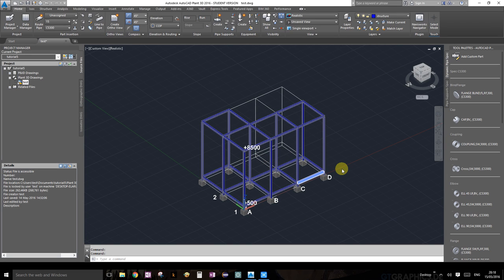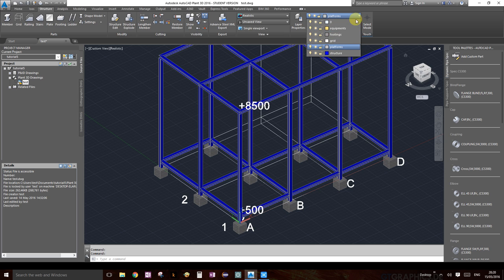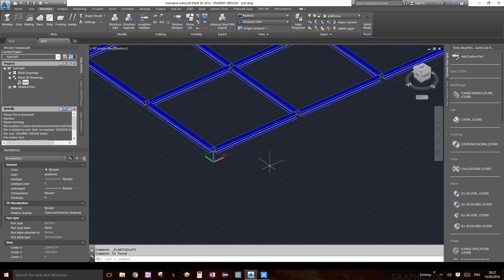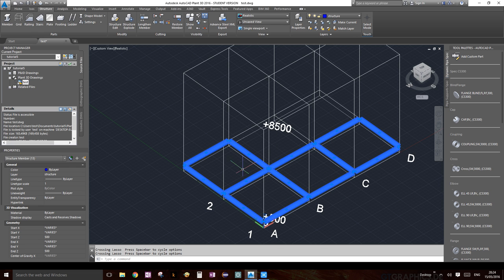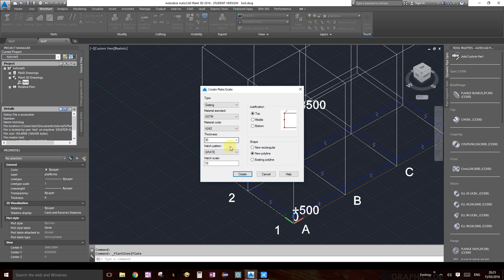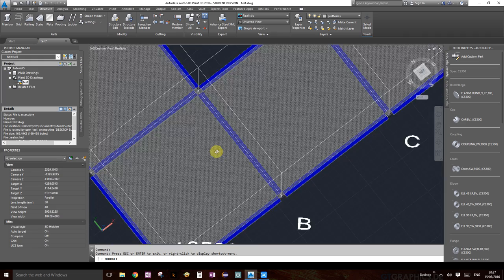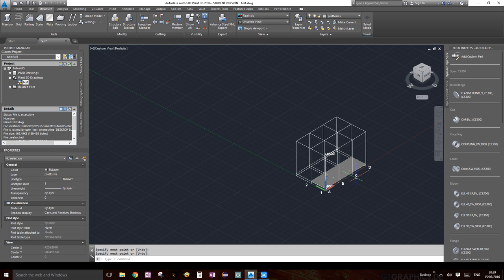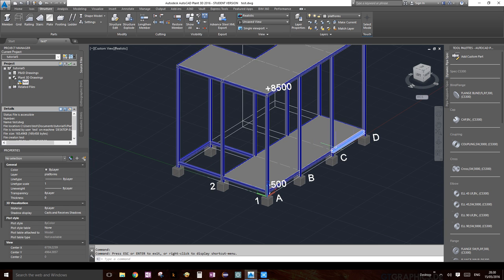Tutorial 5 - AutoCAD Plant 3D - Platforms